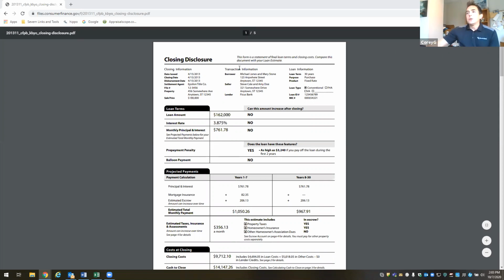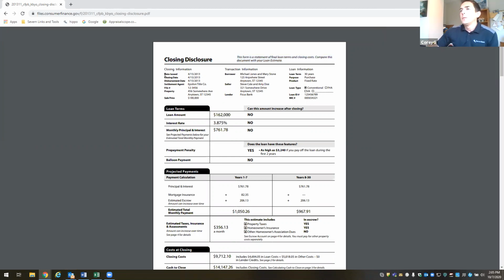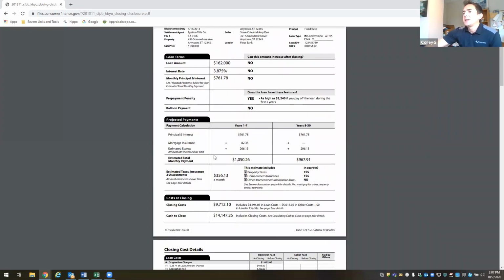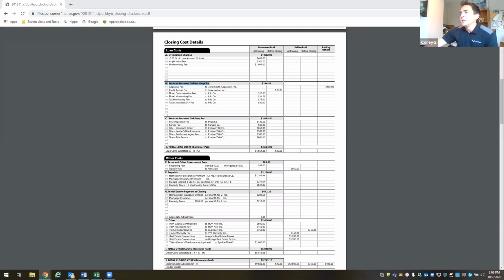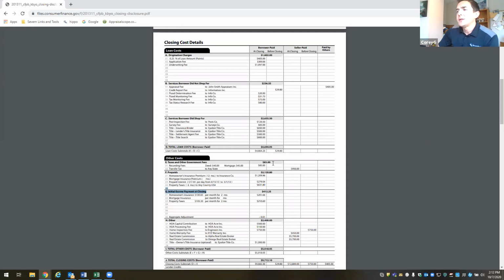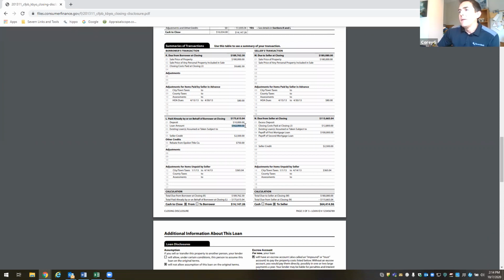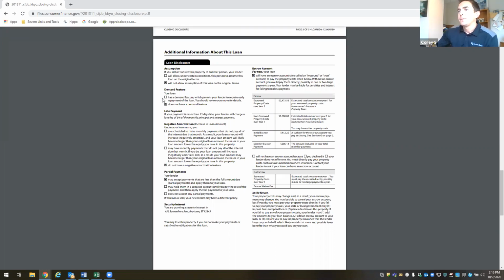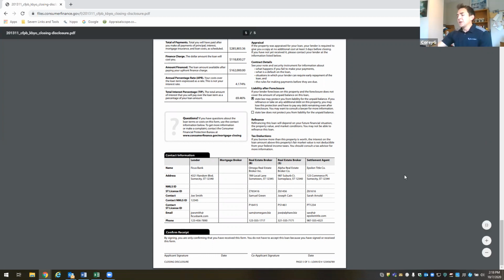Explaining a closing disclosure 1920x1080